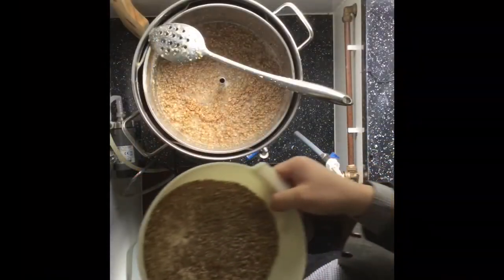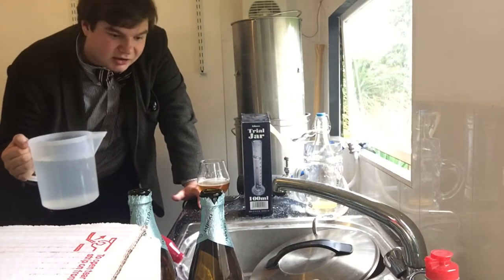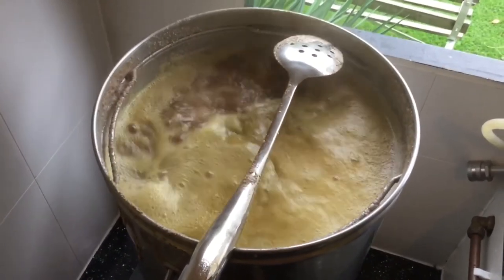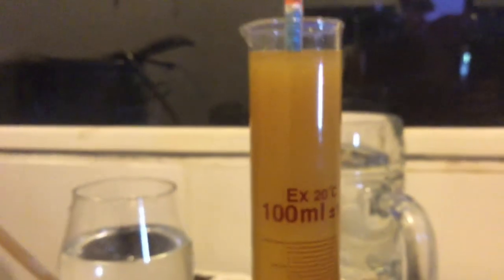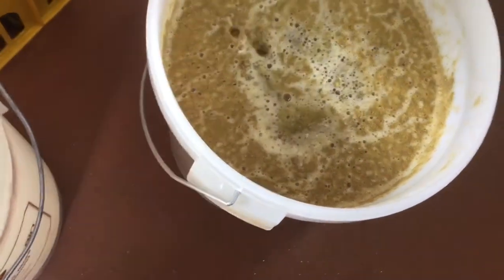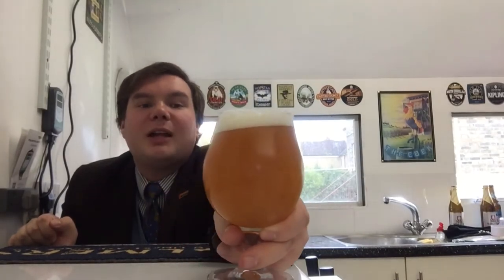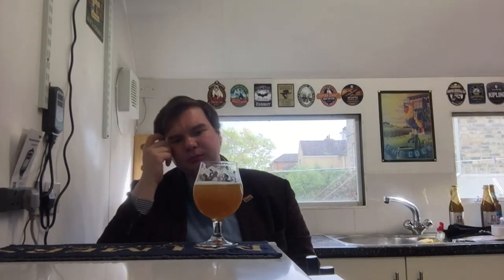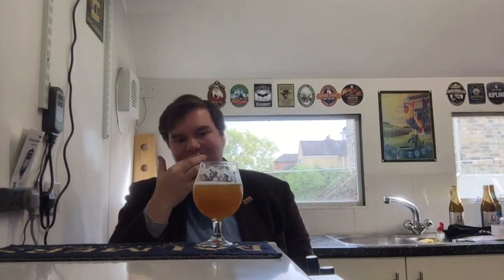46. Grain 2 Glass - NEIPA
A grain to glass video of my New England IPA, Hops await you all with nasty, big pointy teeth (Monty Python inspired name). It worked out at 7.2%. OG 1066, FG of 1011.